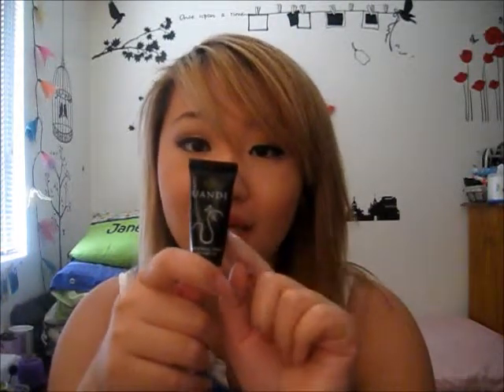Face Product Review: Akin, Clarins, Uandi, Mary Kay, Rimmel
So Jennie & I will try to commit to 1-2 videos together a month along with several individual videos between us two. So here's my solo review. Enjoy guys!

Products mentioned in order:
- Akin Rose Hip Oil
- Clarins Hydra-Matte Lotion for Combination Skin
- Uandi Natural Anti-aging Cream
- Mary Kay Spot Solution for Acne Prone Skin
- Mary Kay Foundation Primer (face)
- Rimmel Stay Matte Powder in Silky Beige
My Skin Type: Combination (oily t-zone dry cheeks etc) and mild acne prone skin

Toodles Noodles!

-- Jane xx